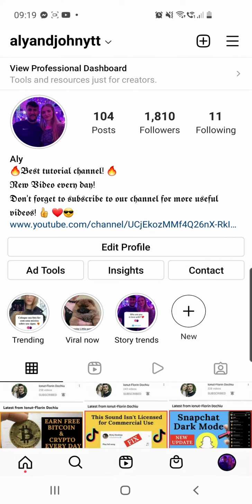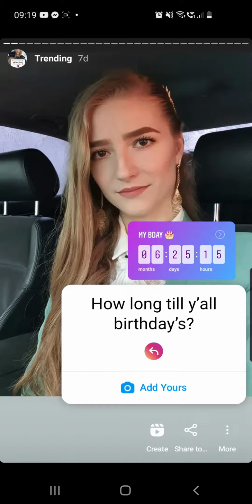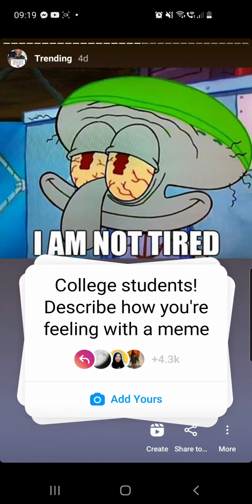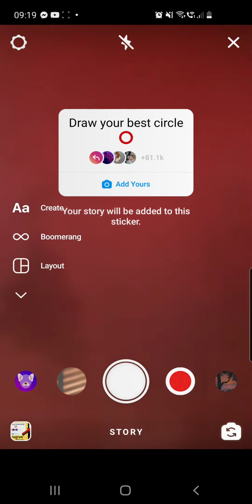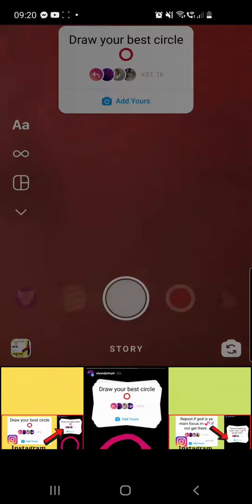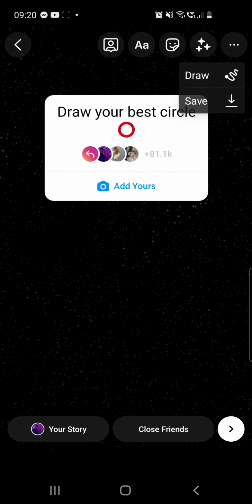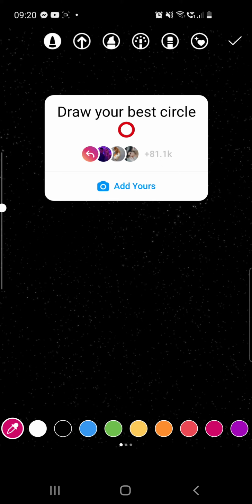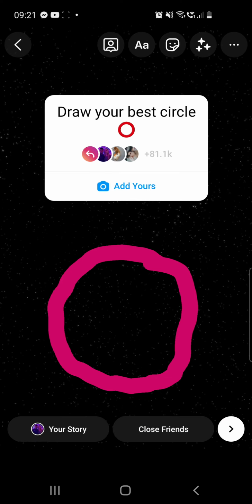Draw Your Best Circle Instagram Chain Story | Add Yours Viral Sticker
Working 100%! Super Easy tutorial!!! In this video I'm showing you Draw Your Best Circle Instagram Chain Story | Add Yours Viral Sticker ! You just have to follow the steps in the video! We are just two students who are trying to make a living from youtube!